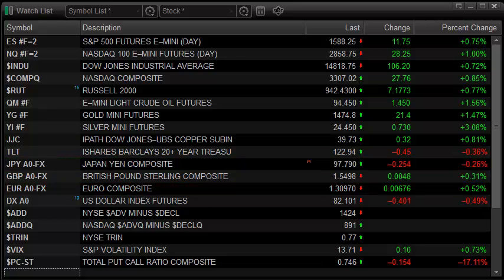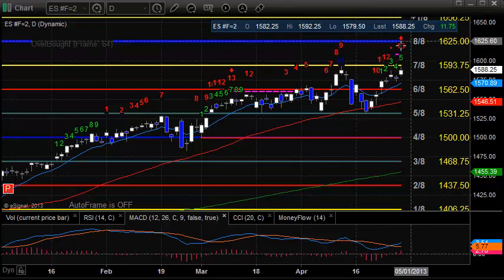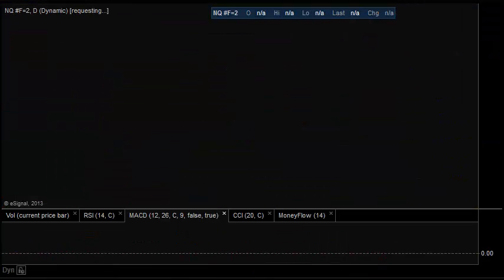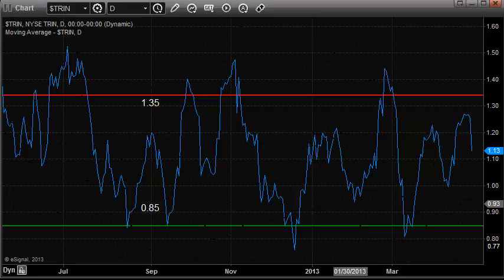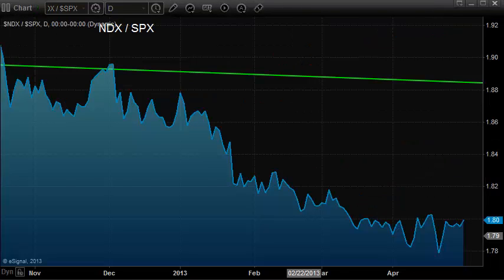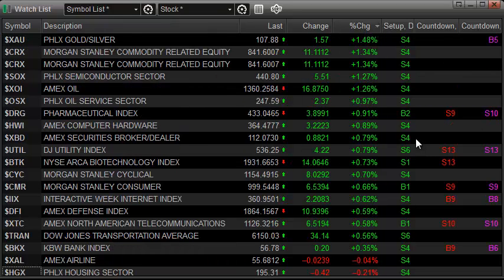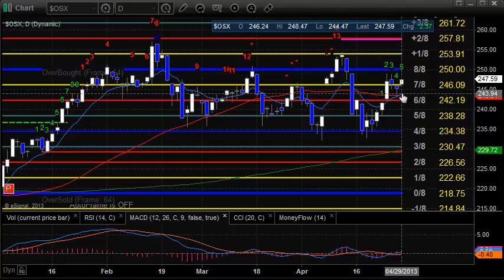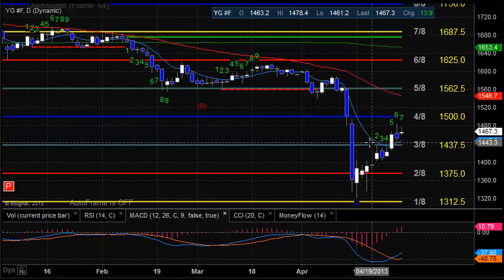Stock Trading: Market Preview for 4-30-2013